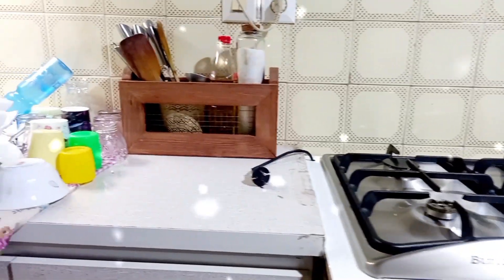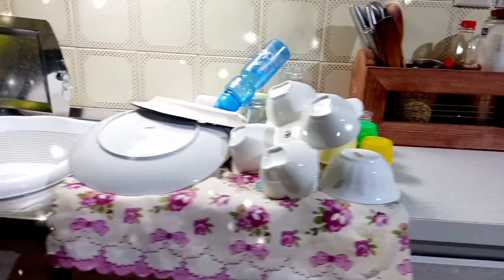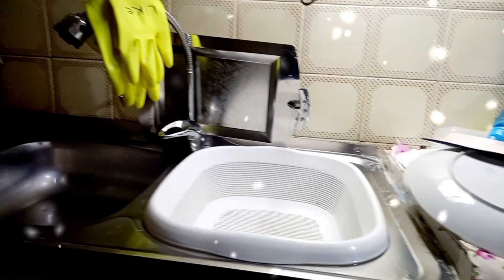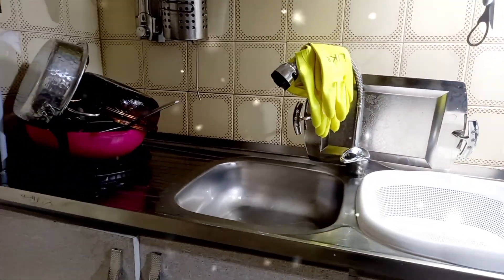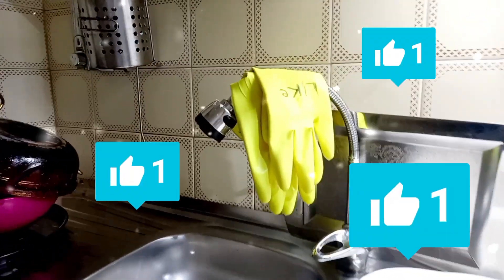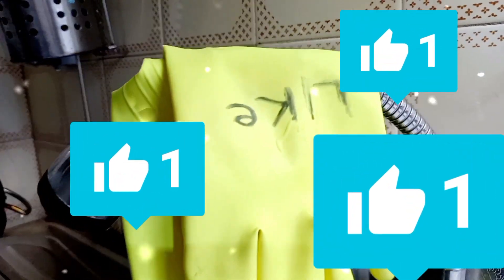🧹relaxing by ASMR washing dishes by hand no talking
1. In the first second, you can see washing dishes with me.
2. Then I start washing the dishes in the dishwasher. And without talking, we listen to the sound of dishes and water.
3. At the end of the work, we clean the sink and dry it with a towel.
🧹I invite you to watch the videos of the mom.cleaning channel that are related to cleaning, cleaning the house, washing the dishes, washing the gas and cleaning the rugs, tidying the house, washing the carpet, washing and cleaning the car.

And by watching my videos we listen to the fun of washing and cleaning without talking, and share with me the good and enjoyable feeling and energy that comes from cleaning and tidying.
Respect our living environment.
 🧹 You deserve a clean and tidy house, and your eyes deserve to see beauty,

Cleaning with me,
speed cleaning motivation,
washing the dishes,
paghuhugas ng pinggan,
Washing dishes,
Relaxing video,
Asmr washing,